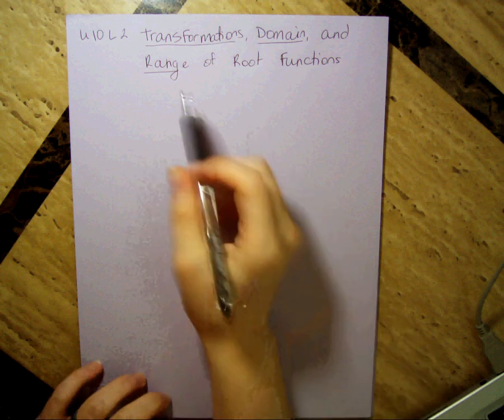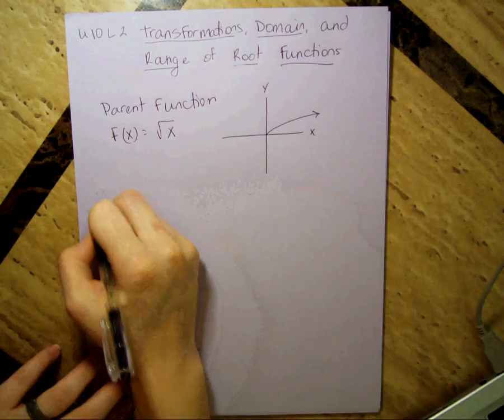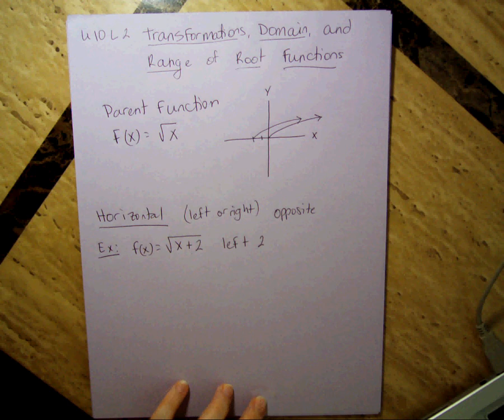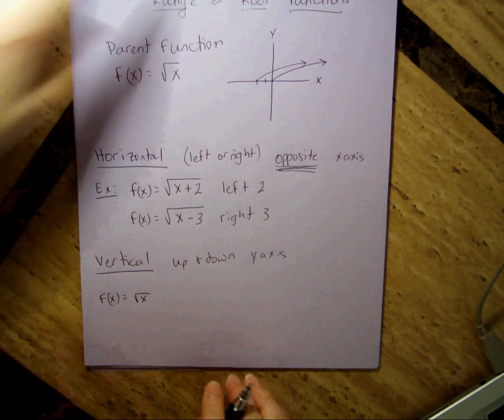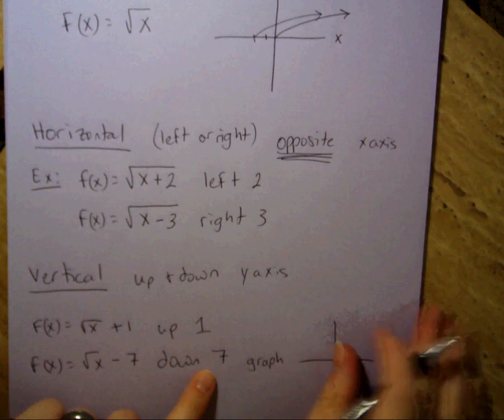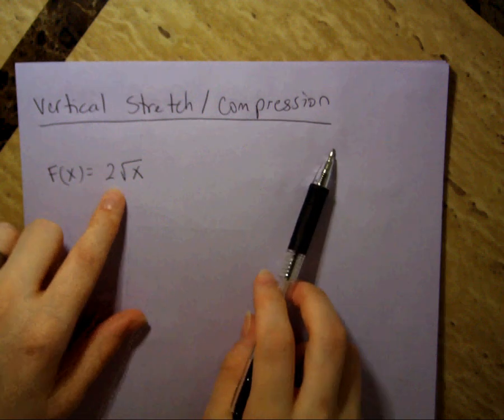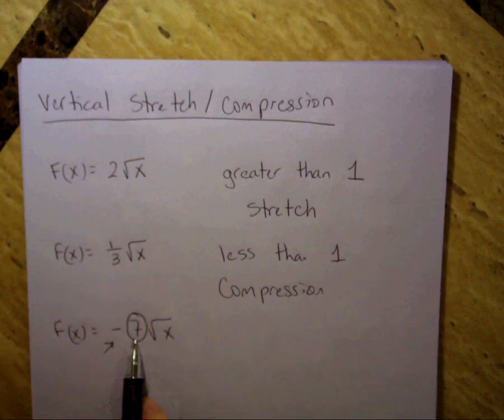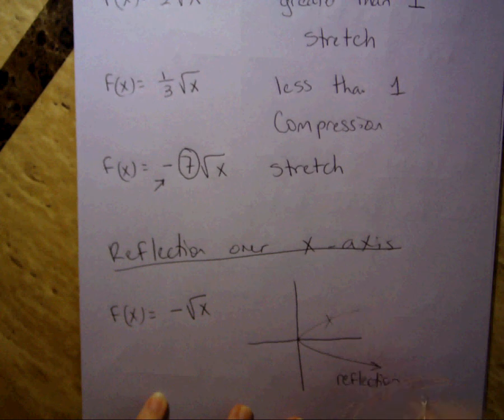U11L2A Square Root Fnunction Transformation